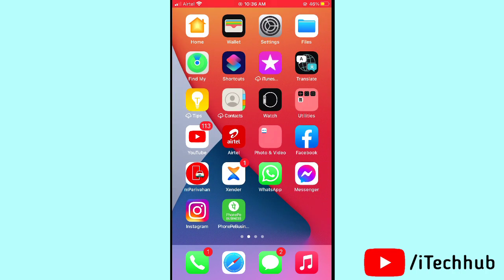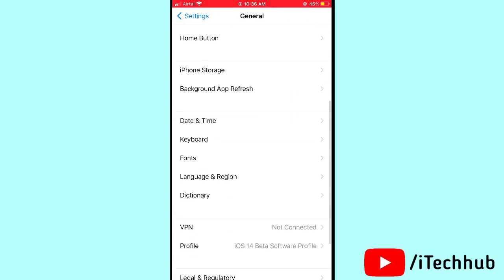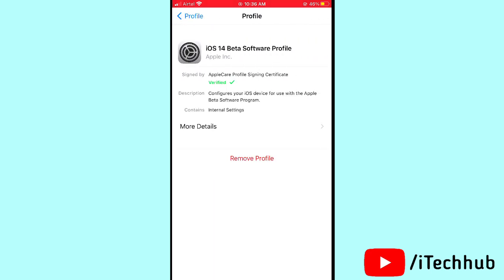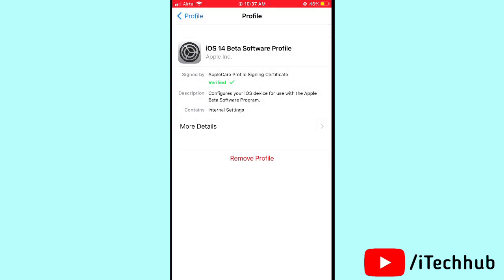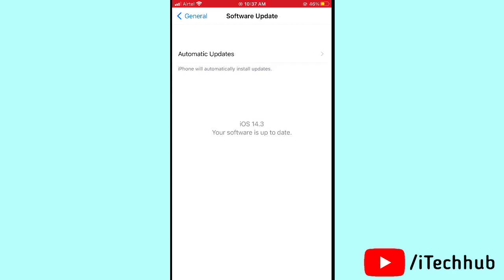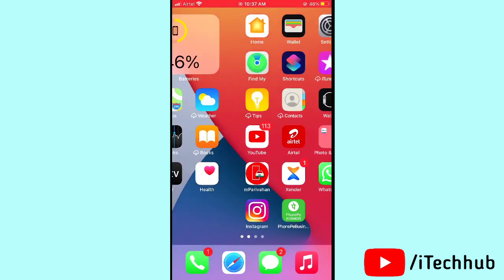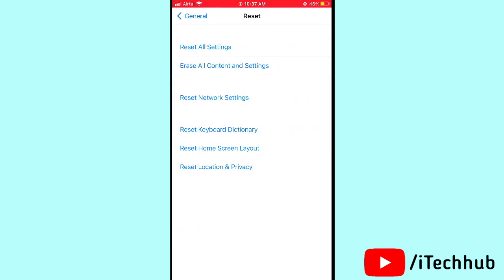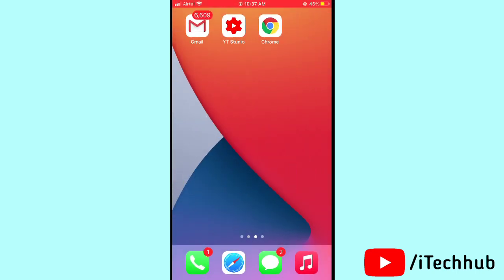How To Remove iOS 14.4 Beta Profile On iPhone - Unistall/Delete iOS 14.4 Profile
How to uninstall iOS 14.4 Beta | Remove iOS 14.4 Profile & Downgrade iOS 14.4 to 14.3! Want to learn how to downgrade iOS 14.4 to 14.3 no losing data? This is the right tutorial on how to delete ios 14.4 profile & uninstall ios 14.4 beta! The recess to remove ios 14.4 profile, uninstall ios 14.4 beta & downgrade to iOS 14.3 is too easy. To remove ios 14.4 profile from settings, you wont need a computer, however if you want to uninstall iOS 14.4 beta & downgrade iOS 14.4 to 14.3, you will need to computer to downgrade iOS 14.4 to 14.3. If you have a computer, then learn how to downgrade iOS 14.4 to 14.3, and uninstall iOS 14.4 beta from your device!